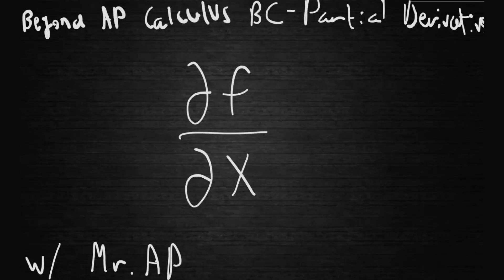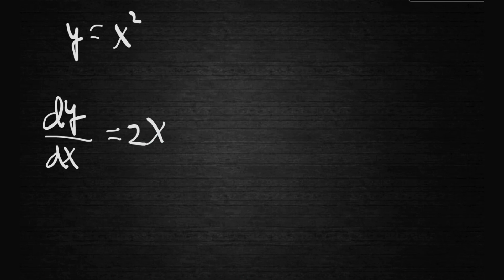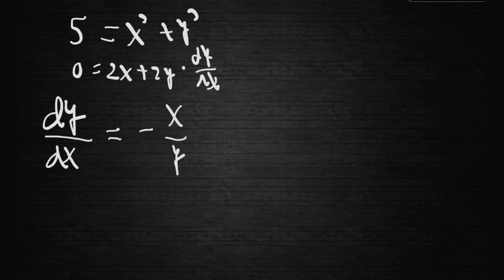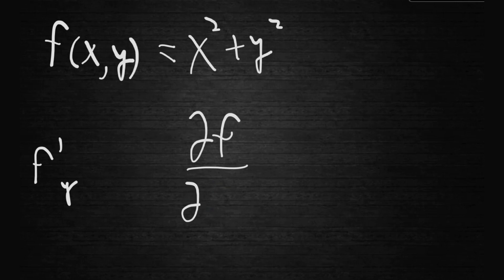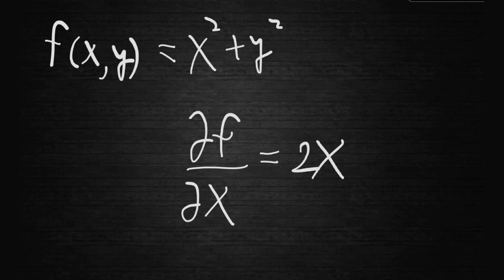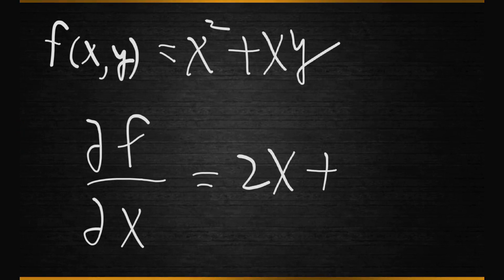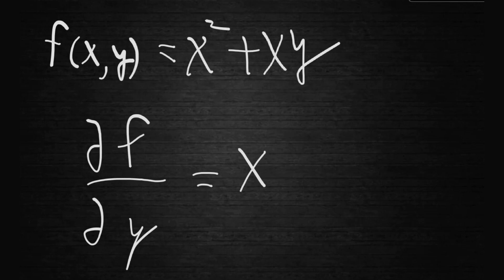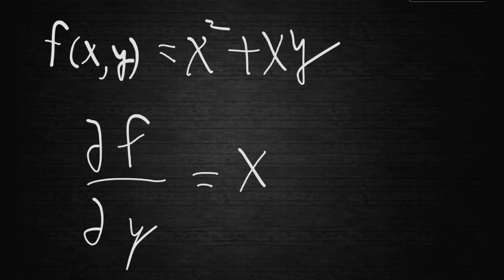Beyond AP Calculus BC - Partial Derivatives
Have you ever wanted to learn more than the AP Calculus BC curriculum offers? Well this video does that by going over partial derivatives. Partial derivatives are an extra topic that is useful in fields such as engineering, physics, and even finance.